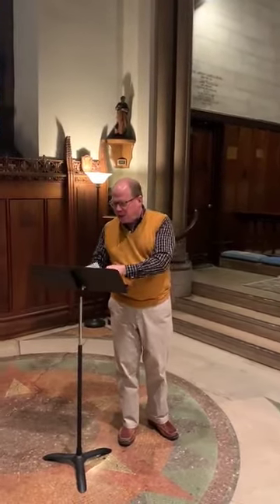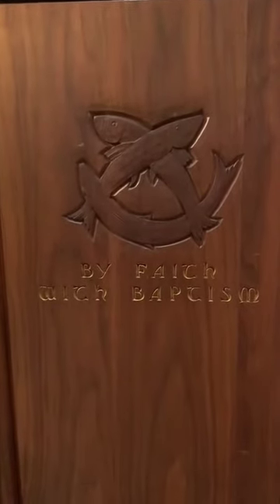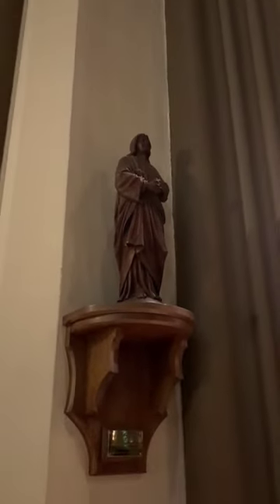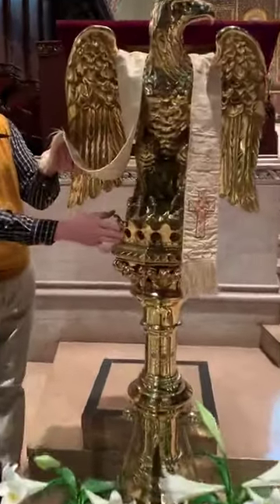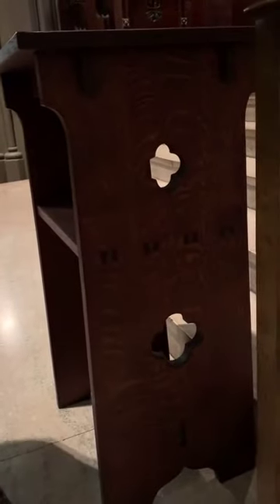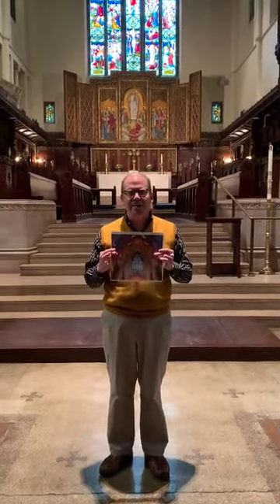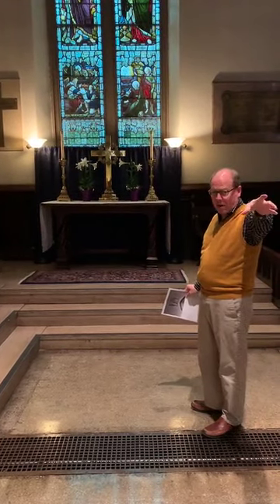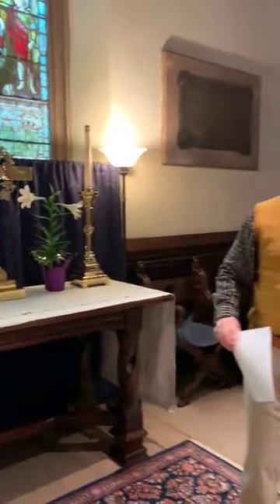Views of Grace: The Crossing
Vince Edwards discusses various aspects and the history of the Crossing of Grace Church, including the Baptistery, Eagle Lectern, Pulpit, Mural, and Side Altar.

For close-up photos of the Mural, Baptistery Floor, and Vestry Stair carvings, follow this